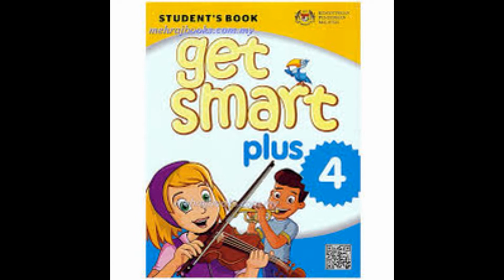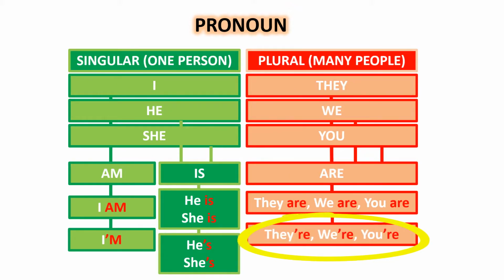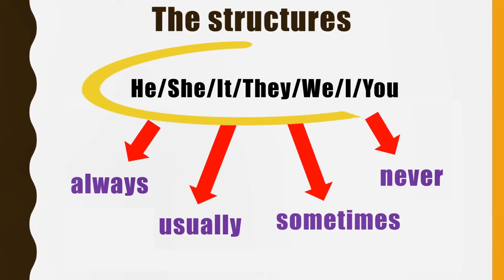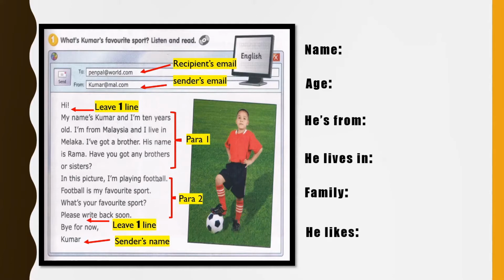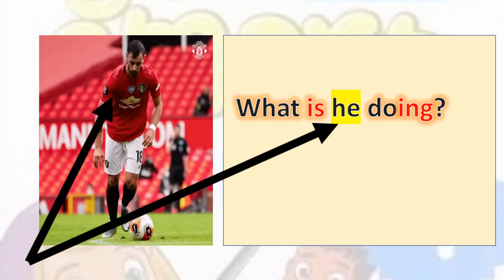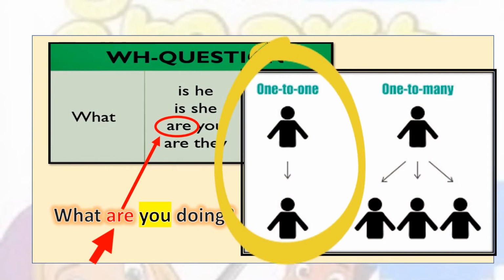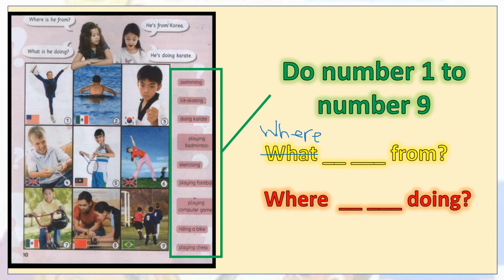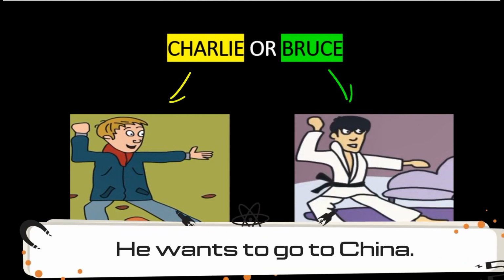Module 1 Get Smart Plus 4 Complete Recap Lesson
A summary lesson of Module 1 Get Smart Plus 4.
Good morning everyone, Here's your lesson for today. What you need to do is:
1. Watch the recap video on Get Smart Plus 4 Module 1
2. Do the online assessment. (This will be considered as part of your PBD marks)
3. Make sure to answer correctly and check your answer  carefully as you can only answer it ONCE/ 1 time.
4. For Monday, there will be no PSV. Instead please bring your EX book for checking. That's all for today. Make sure to finish all your homework and see you tomorrow in class.